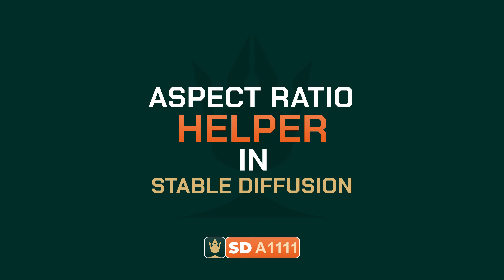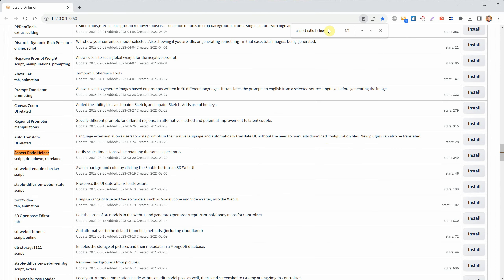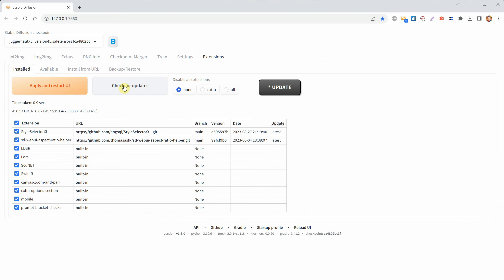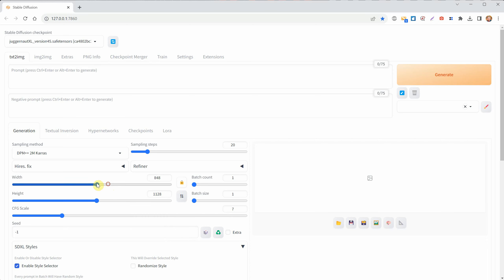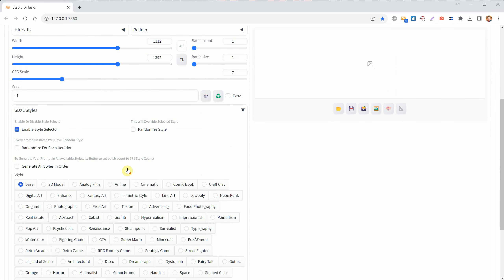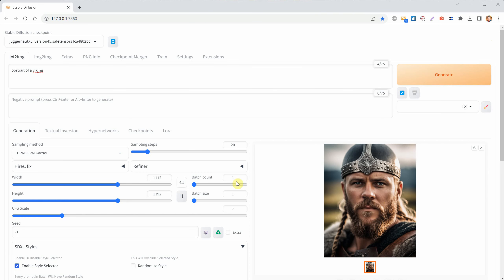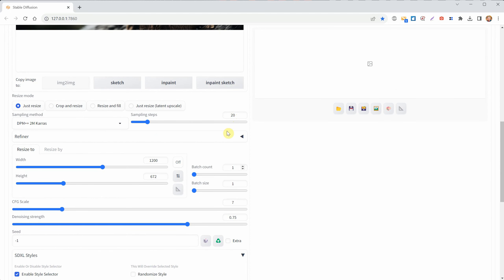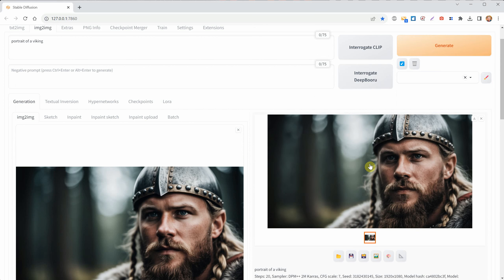Stable Diffusion Automatic1111: Aspect Ratio Helper Guide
Hey everyone! Welcome back to Pixaroma. Today we're tackling how to easily control the aspect ratio in Stable Diffusion Automatic1111. No more guesswork—get the image size you want, every time!

📏 What's Inside:
1️⃣ How to install the Aspect Ratio Helper extension
2️⃣ How to make sure all your extensions are up to date
3️⃣ How to use the aspect ratio options for different types of images
4️⃣ Testing it out with cool examples like a portrait of a Viking!

🎛️ Using Aspect Ratio Helper:

Lock the aspect ratio
Choose popular formats like 3:2 (portrait), 2:3 (landscape), 4:5 (Instagram), and 16:9 (movies & YouTube)

💬 Got questions or video suggestions? Drop them in the comments below or join the Pixaroma Community Facebook group.

Chapters:
00:00 Introduction
00:10 Installing Aspect Ratio Helper
01:00 Using Aspect Ratio in Stable Diffusion